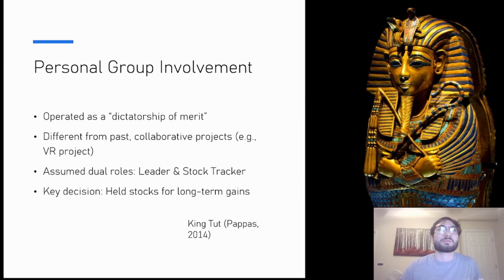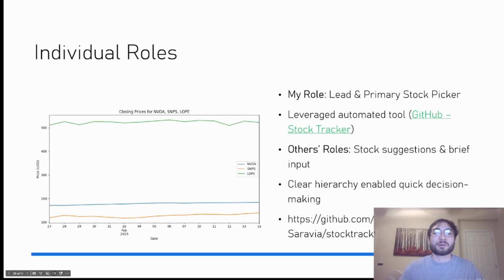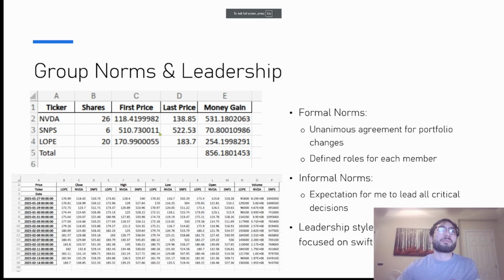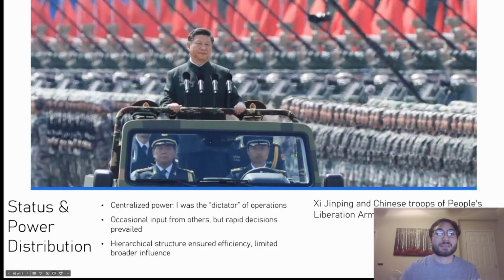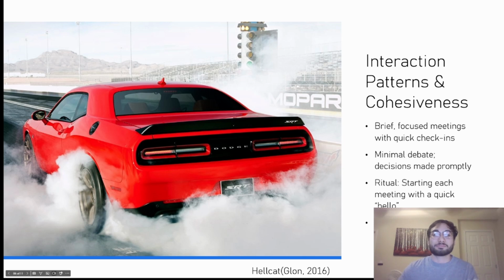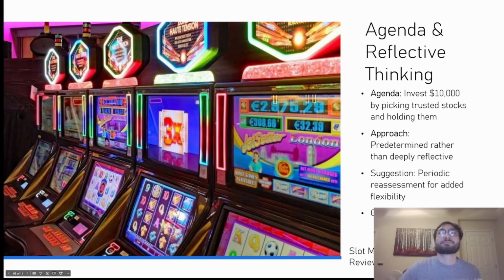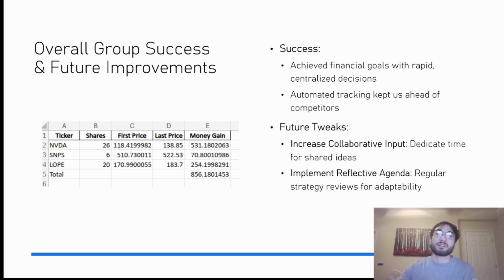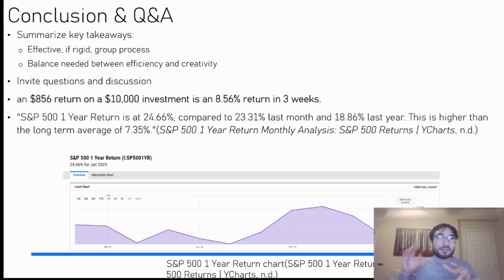Small Group Interaction (Stocks)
Thank NVDA, SNPS and LOPE for making us so much money.